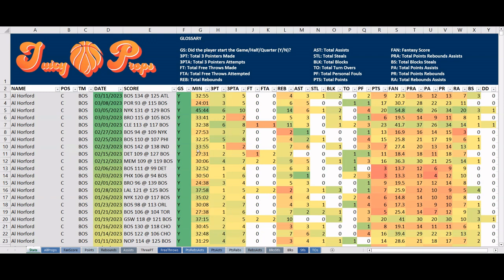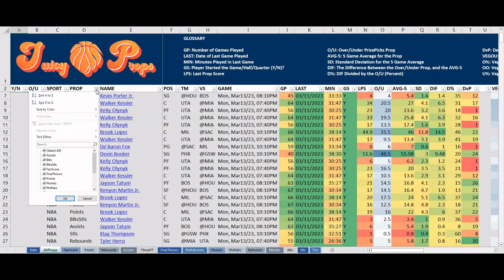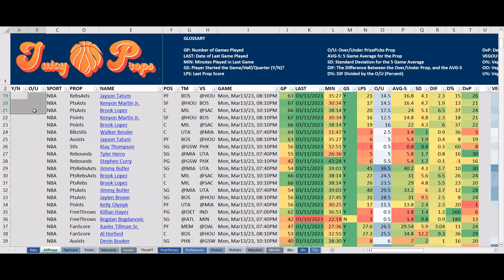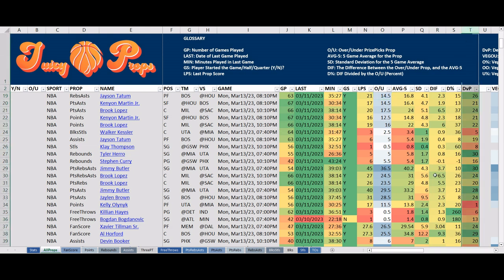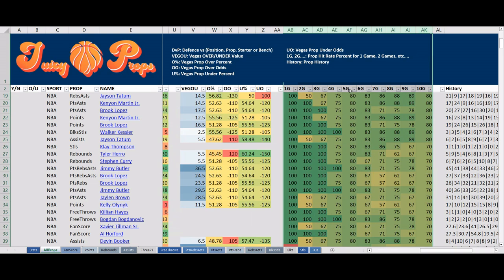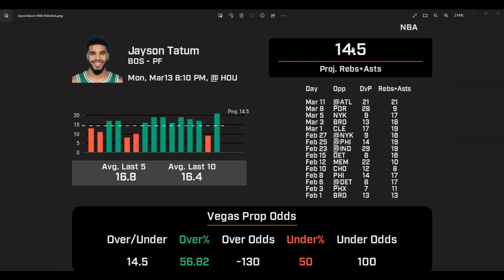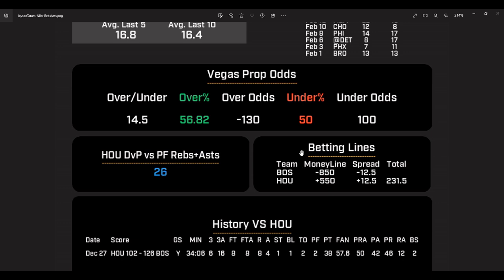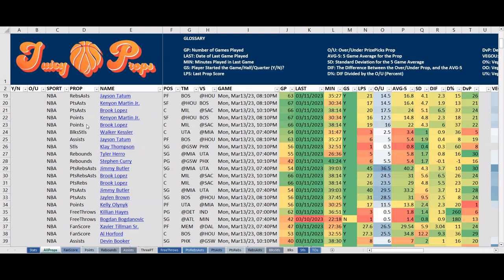JuicyProps NBA PrizePicks Spreadsheet Tutorial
Video detailing how to use the NBA PrizePicks Spreadsheets available